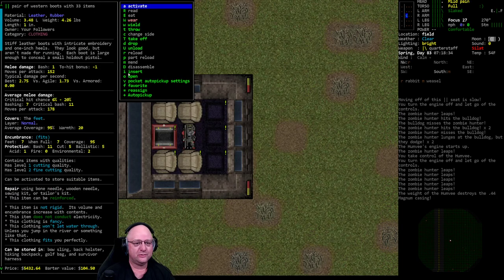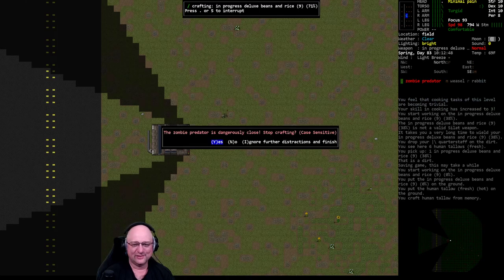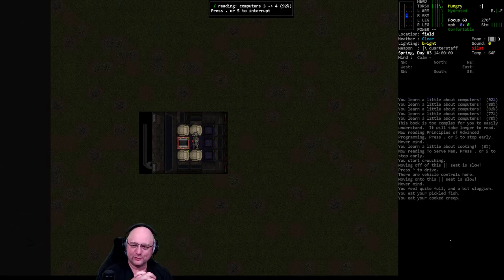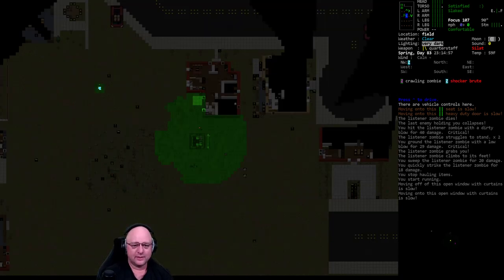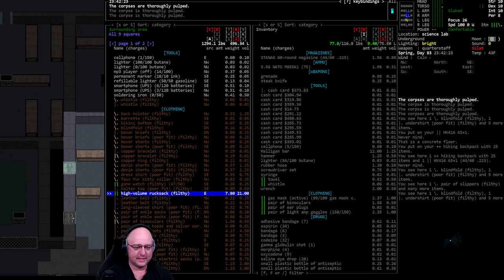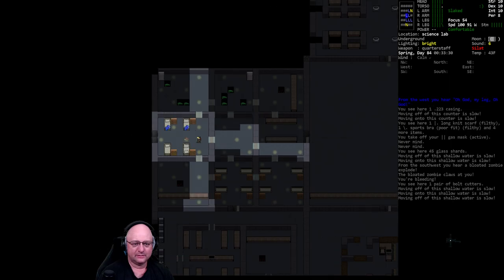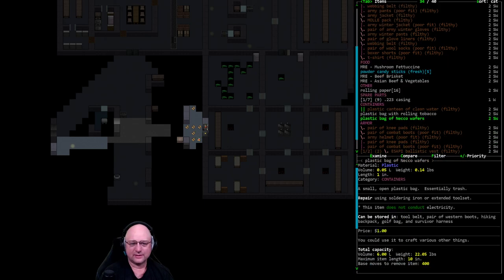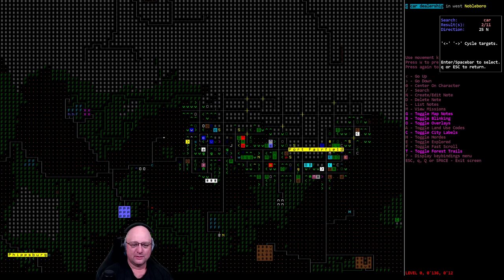Cataclysm DDA / Happy Killmore / S01-E23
'Happy Killmore' Vorm plays a deranged Hockey and Golf fan who must survive the 'Really Bad Day - Shower Victim' start, find his favorite weapons (golf club and hockey stick), and pimp out the ultimate Golf Cart while fending off the hordes of undead.

World settings of note: Exp. Build #10959, Spawn Rate: 1.5, NPC Spawn: 0.0, Initial Day: 20, Spawn Delay: 40, Wander Spawns: True Graphic Tileset: MSX++Dead_People, Soundpack: @'s Soundpack (for game sound effects), Music from Co.Ag Soundpack.

Modlist: None